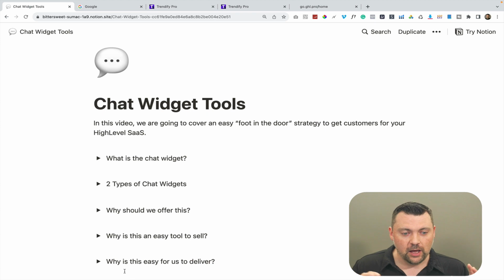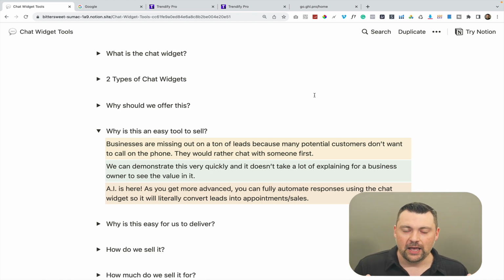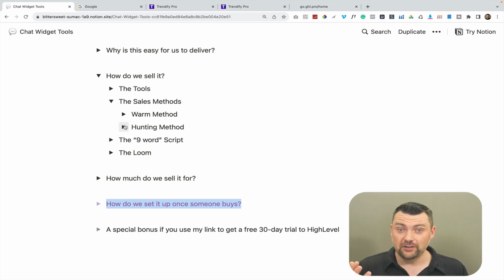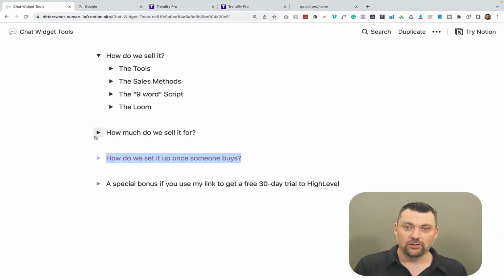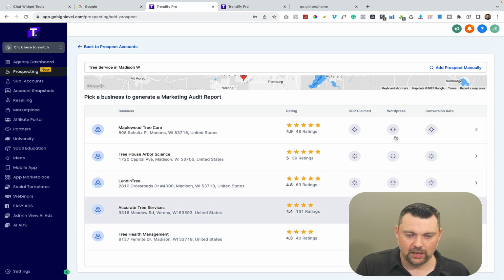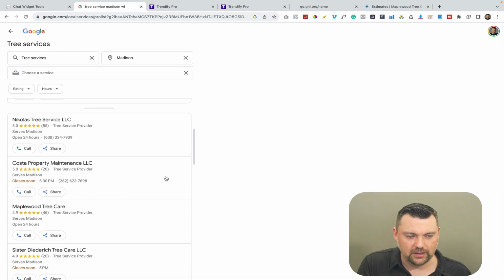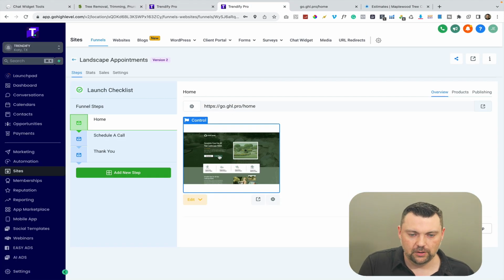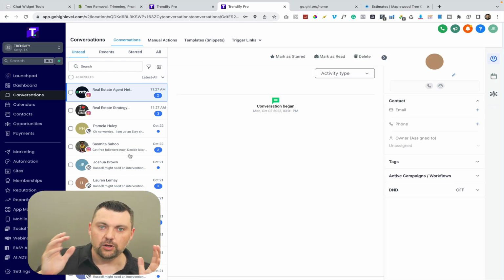How to Get SaaS Clients with Go High Level Chat Widgets